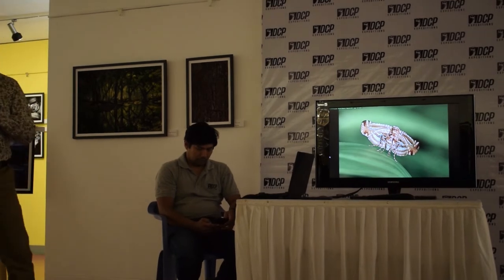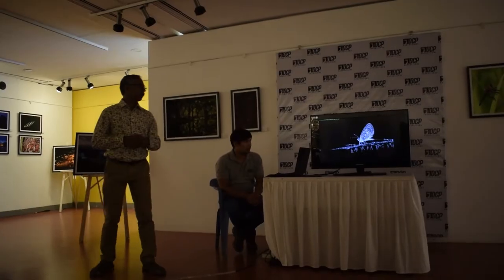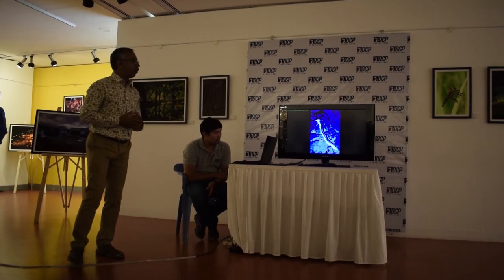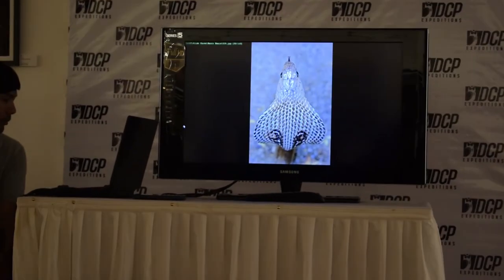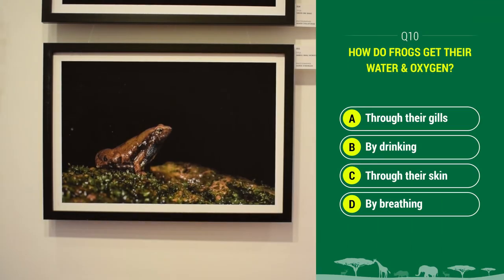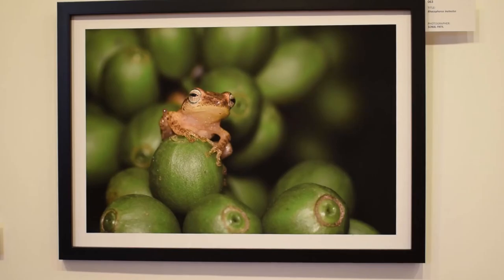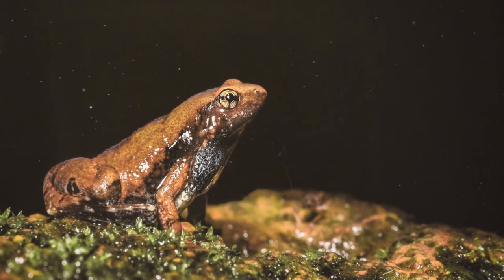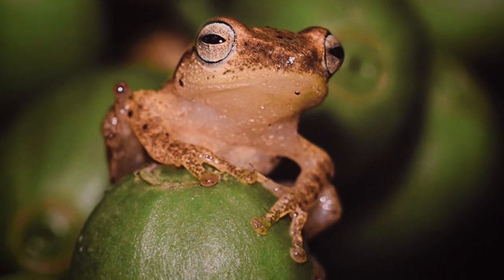Photography Exhibition & Seminar at NCPA + Wildlife Quiz | Sonika Agarwal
This photography exhibition called "Camera For A Cause' was held at NCPA, Mumbai, by my photo group DCP Expeditions, in association with Wildlife Conservation Trust. The aim of the exhibition and this quiz-style vlog is to make you all more aware of the wildlife on our planet.

So how much did you score? Let me know down below.

If you liked this video, please give it a thumbs-up and share it with your wildlife loving friends.